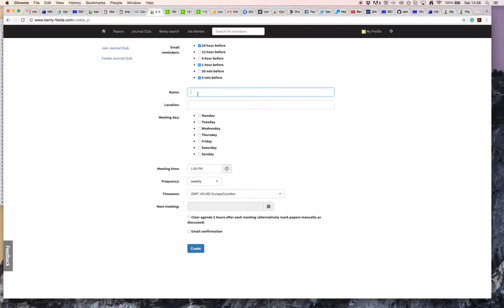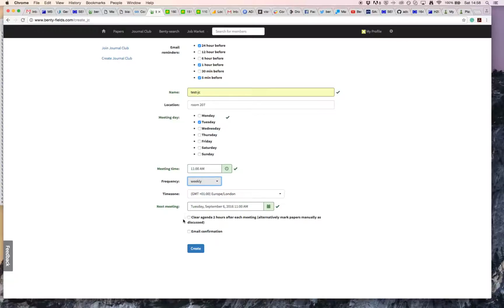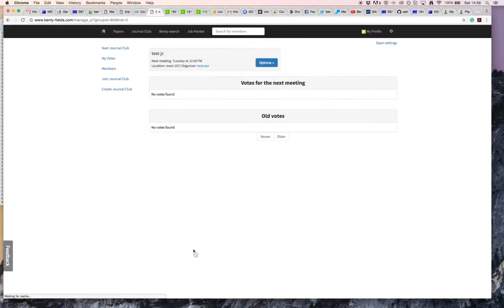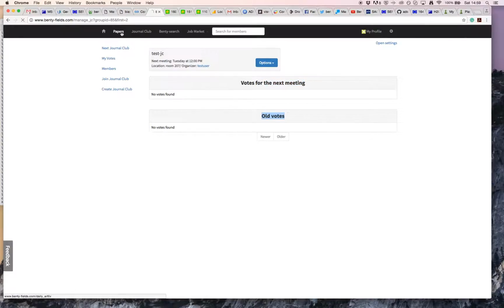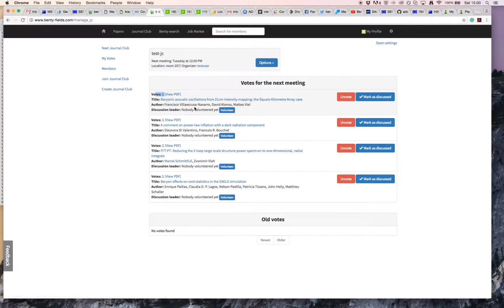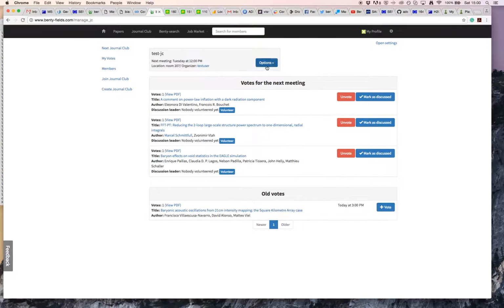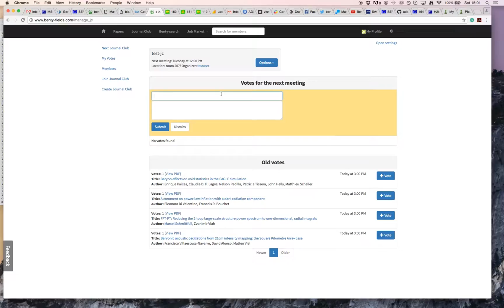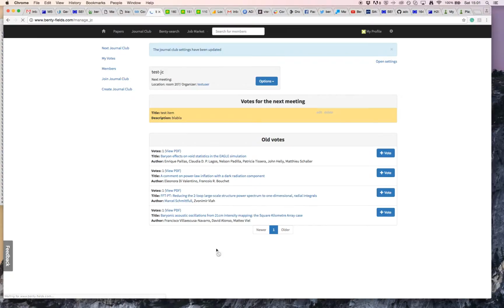benty-fields.com - Journal club page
This video explains how to create a journal club on benty-fields.com